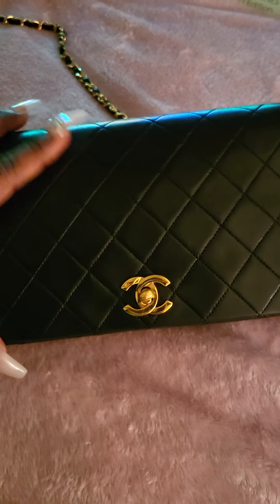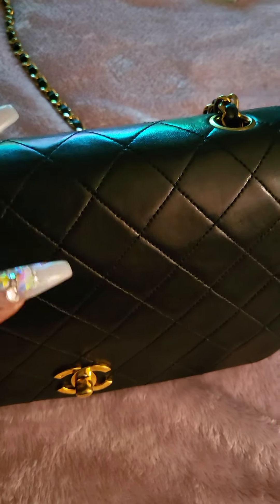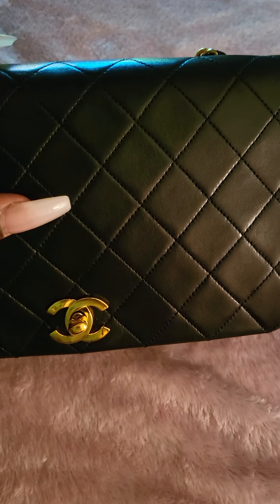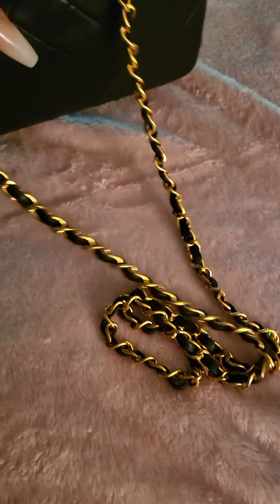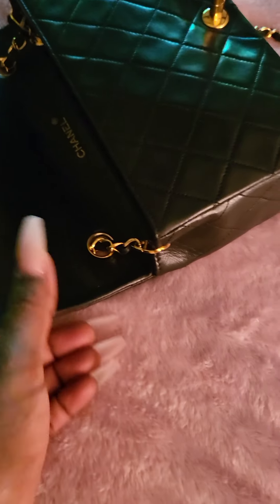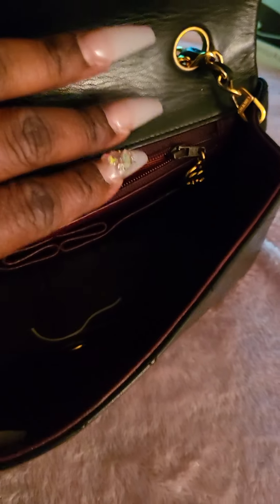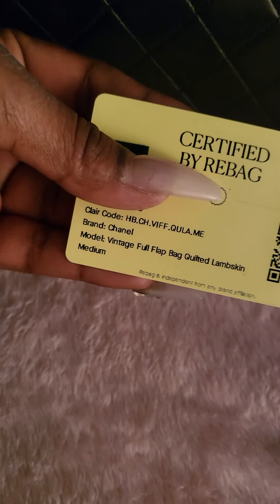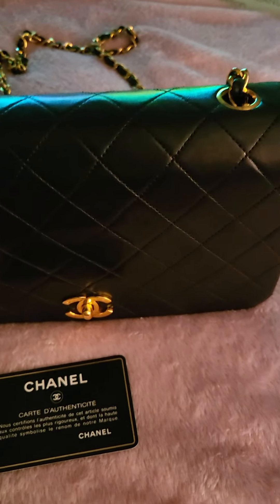Chanel vintage full flap bag lambskin